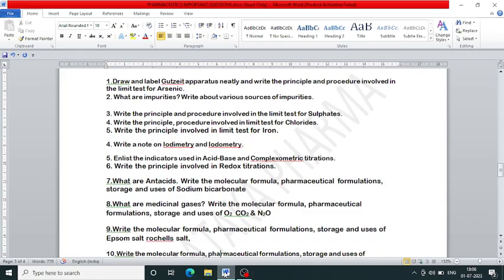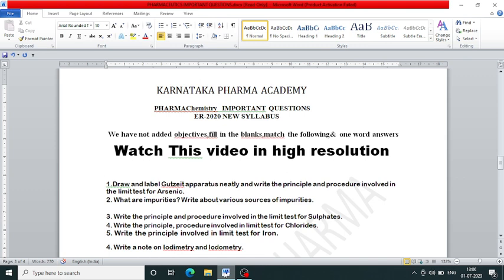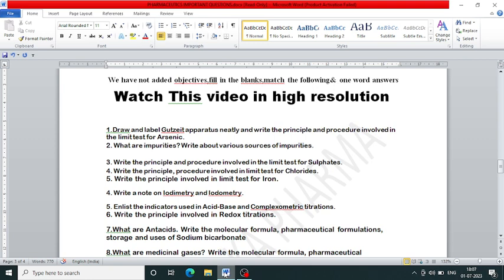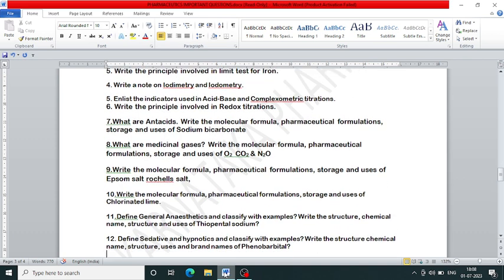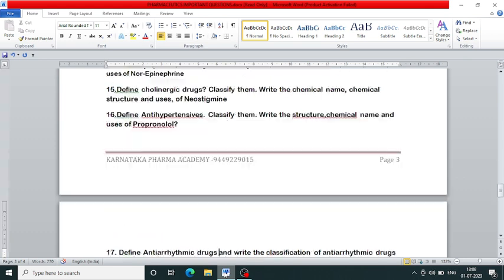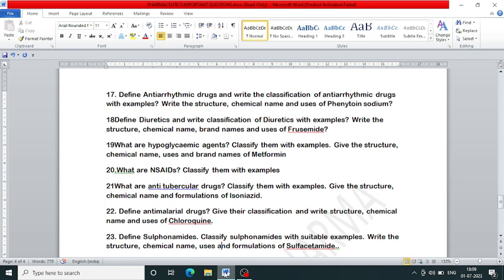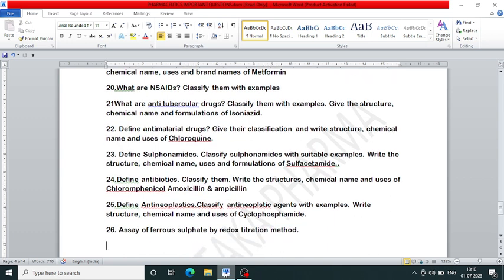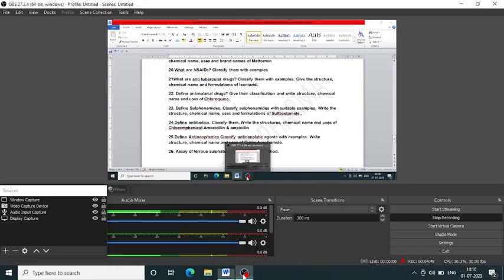Pharma Chemistry Important Questions ER-2020||New Syllabus